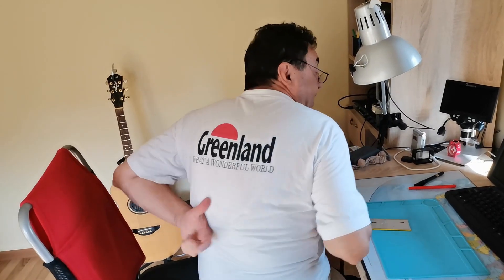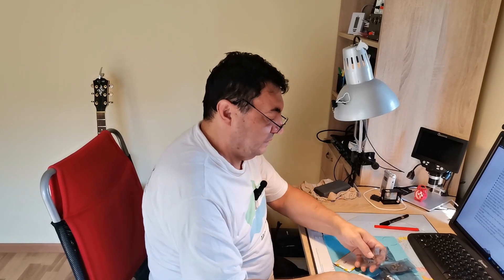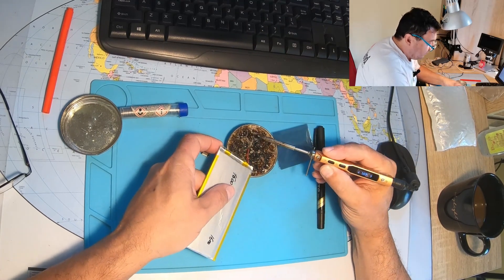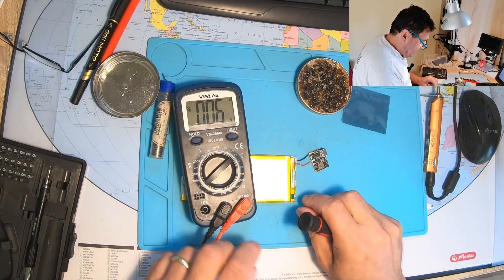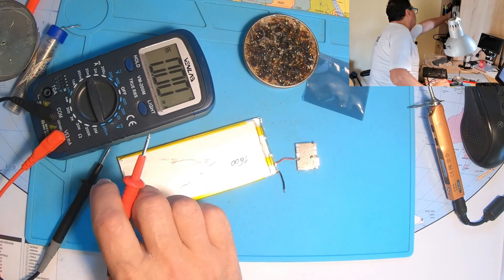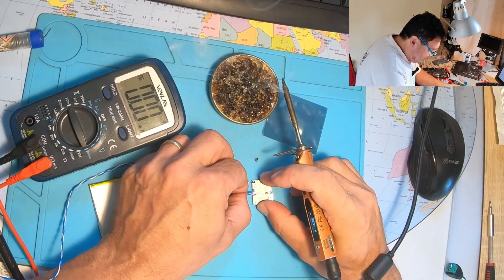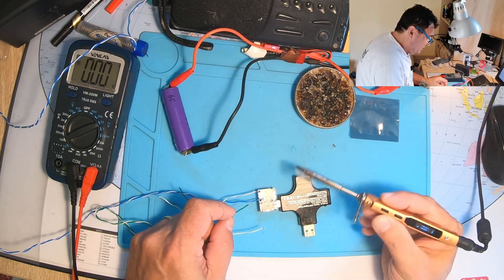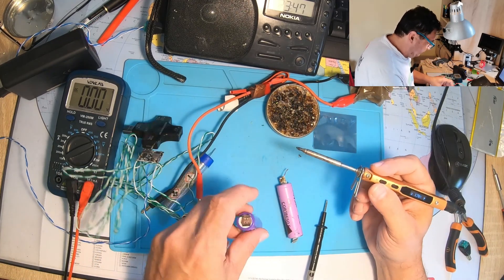Li-po charger and boost converter from 3.7 to 28V DC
Let's test a small LX-LCBST  Li-ion Li-Po charger and boost converter able to replace any battery from 3.7 to 28V DC. It can supply any multimeter needs more then 3.7V regular Li-ion voltage. Very useful to replace expensive alkaline 9V batteries BTW. Also any other small device , until 5W , can be upgraded to Li-Po cells.